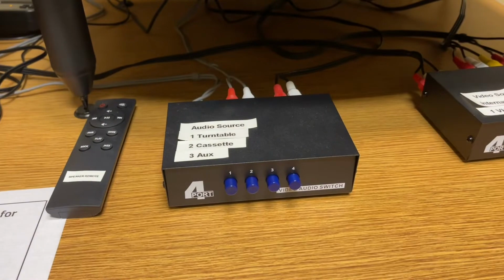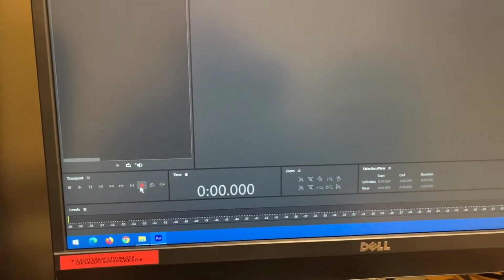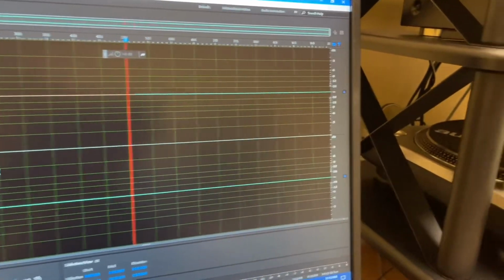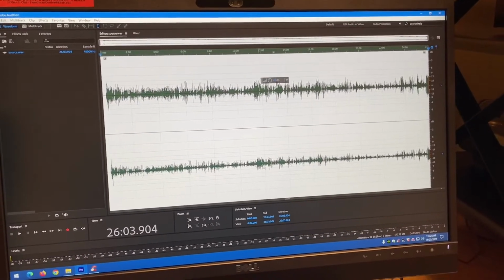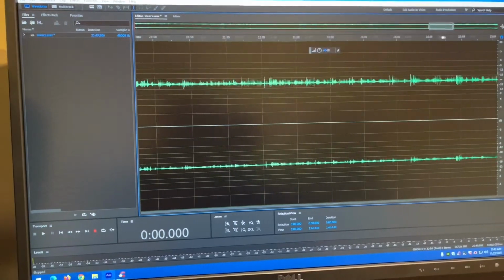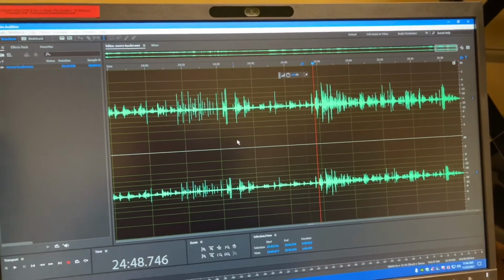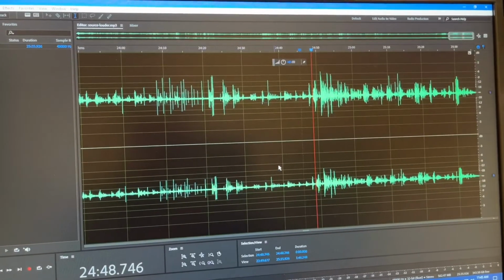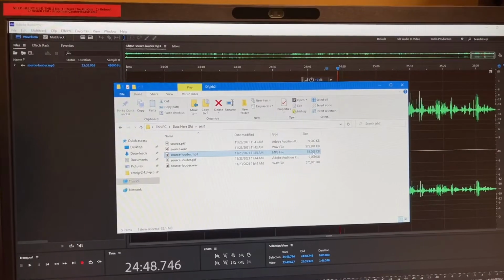How to digitize an audio cassette tape at The Freedman Center